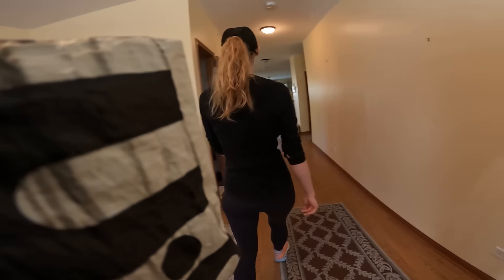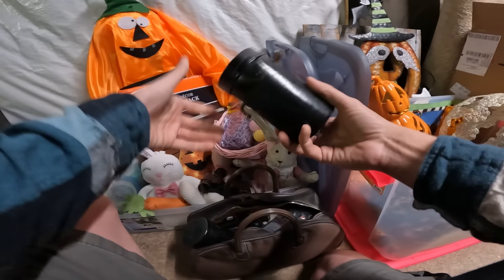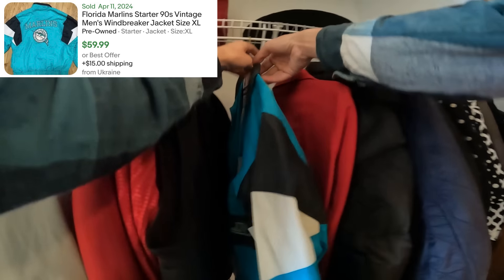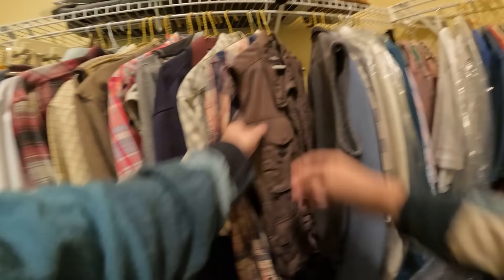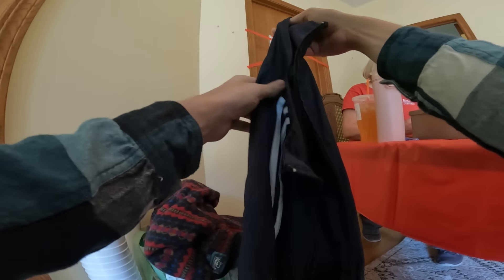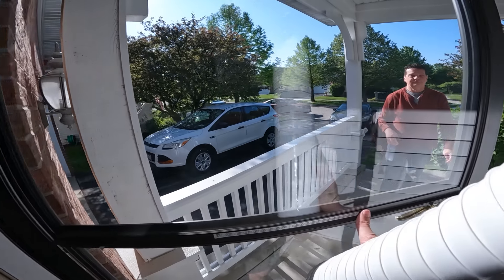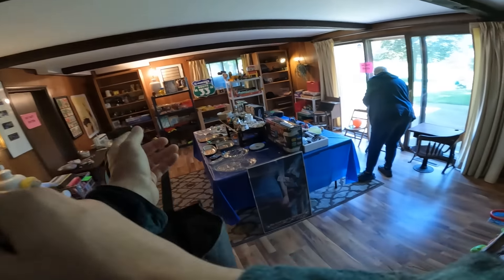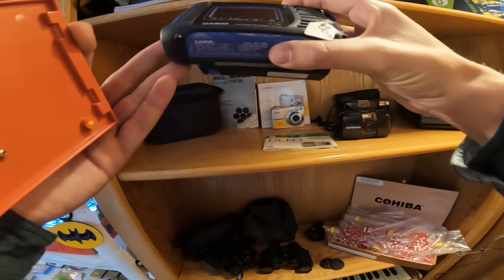Estate Sale Gone Wrong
Today I bring you along with me to 2 different estate sales. One of the sales exceeded my expectations. The other did not. But, in the end I ended up scoring a bunch of vintage clothing, Nintendo Video game memorabilia, and retro toys.